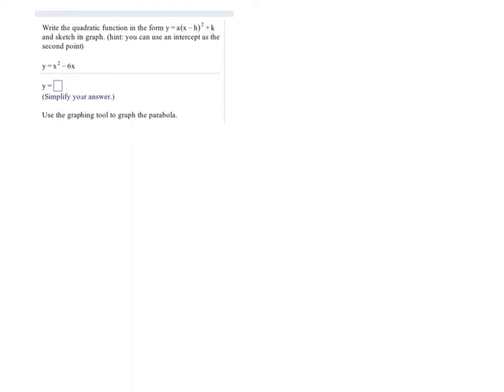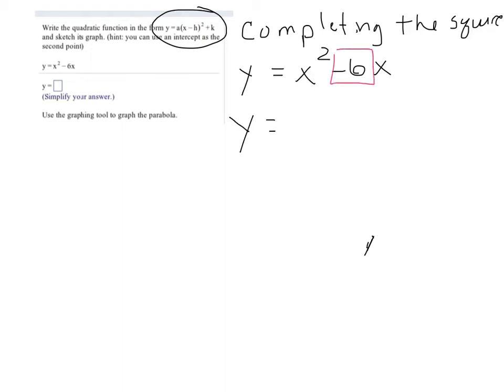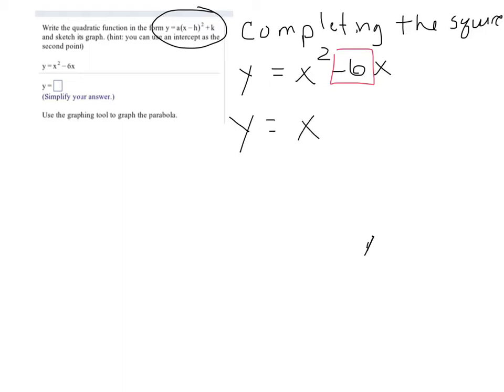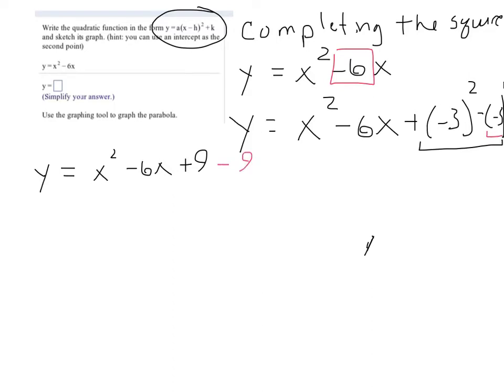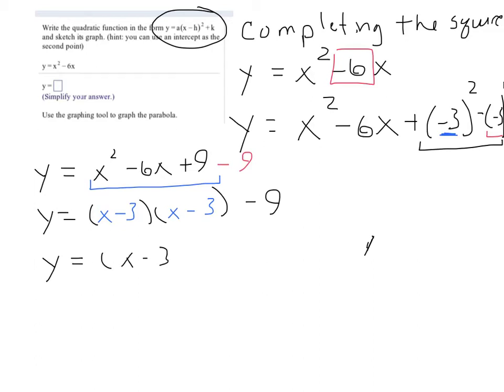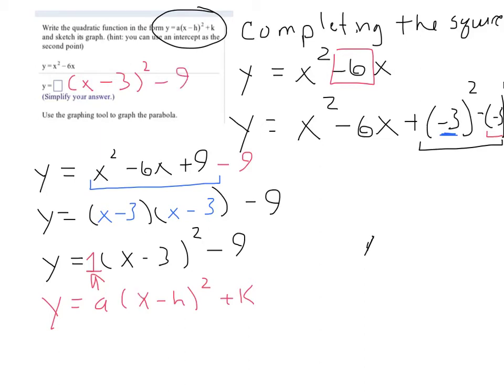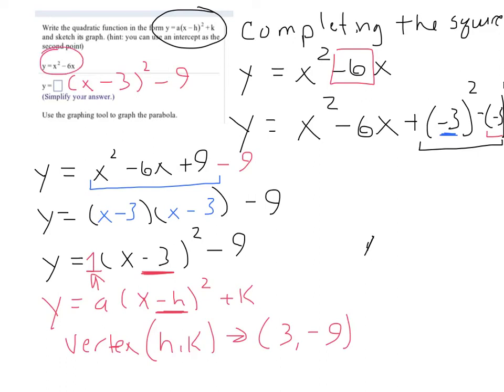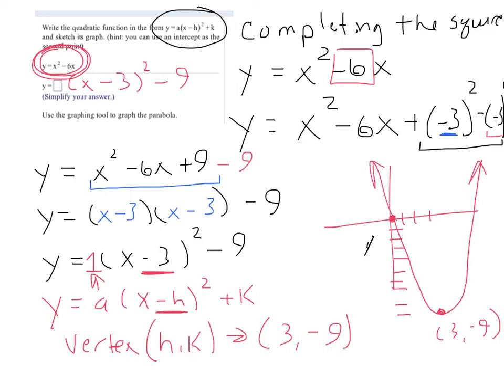Completing the Square x^2-6x